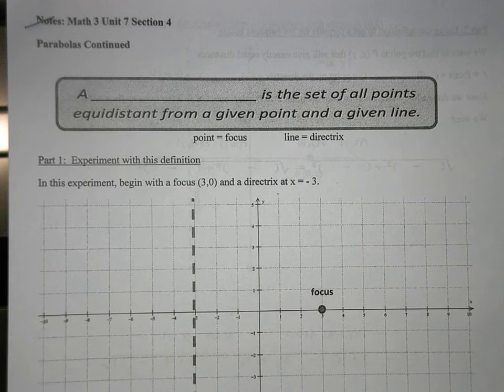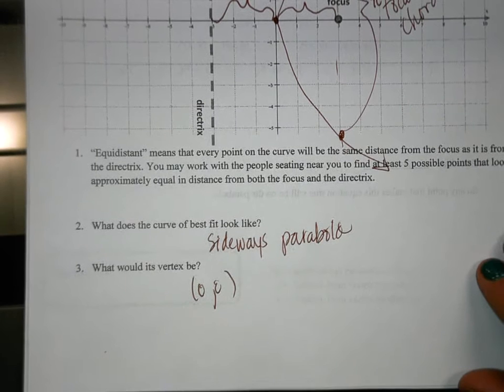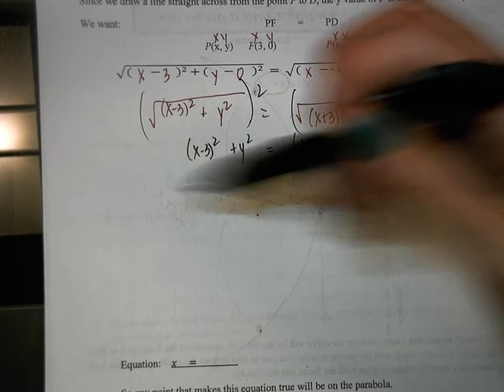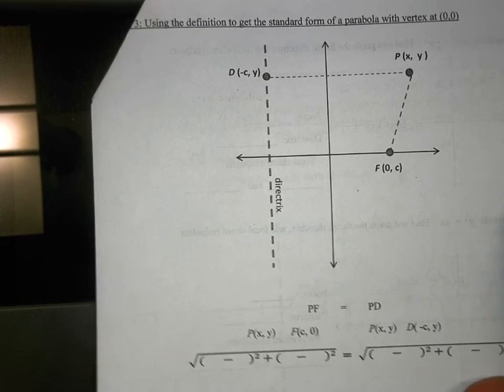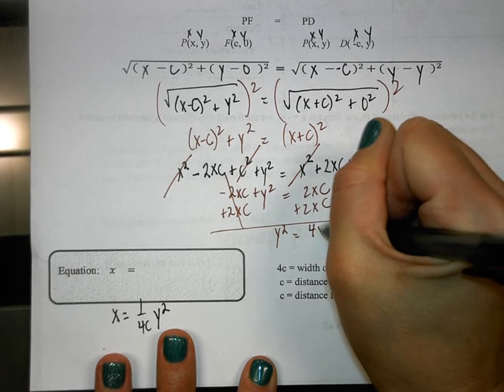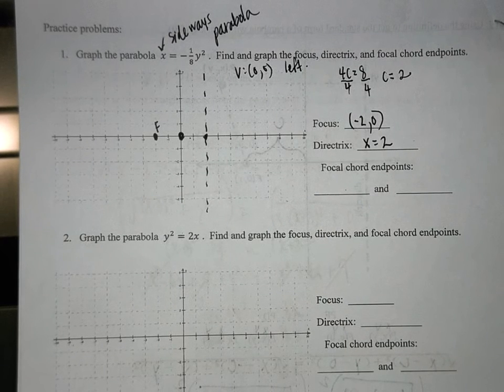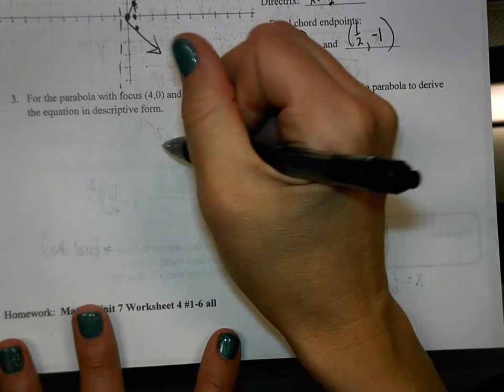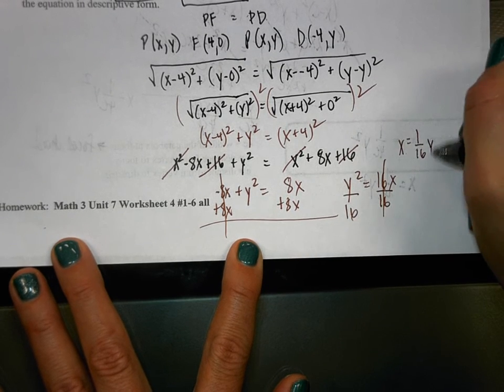Math 3 Unit 7 4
Parabolas Continued - Sideways Parabolas